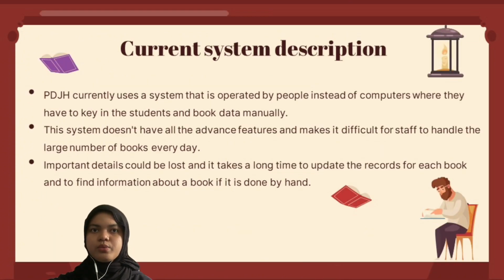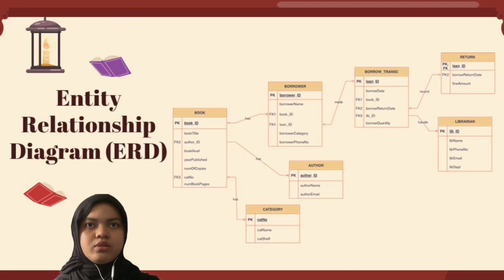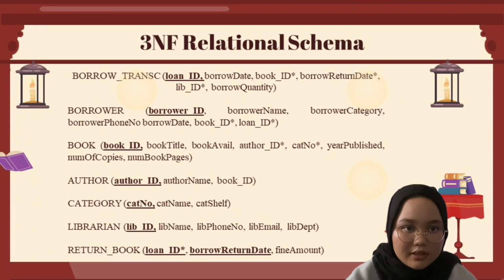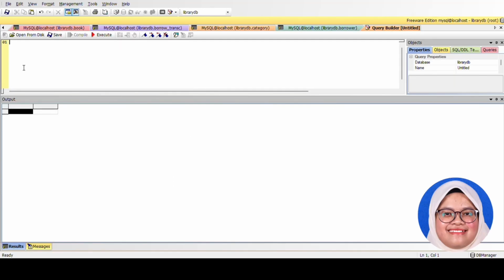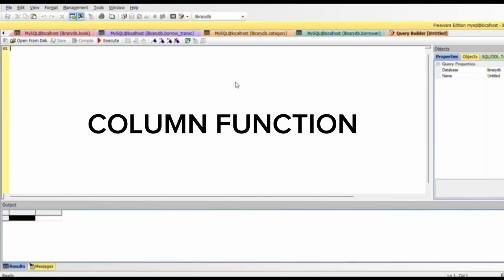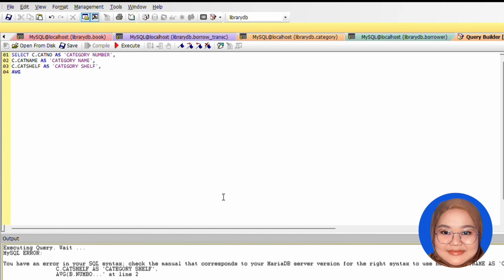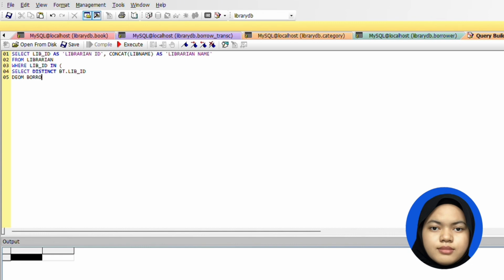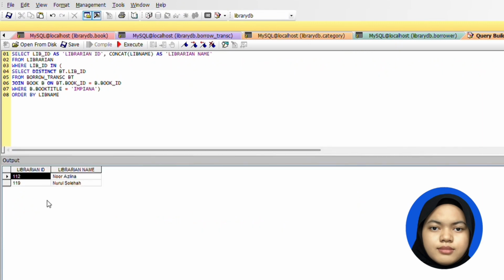ICT200 GROUP PROJECT: DATO’ JAAFAR HASSAN LIBRARY MANAGEMENT SYSTEM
ICT200 - Introduction to Database Management
Final Group Project : Dato’ Jaafar Hassan Library Management System

So meet our members:-

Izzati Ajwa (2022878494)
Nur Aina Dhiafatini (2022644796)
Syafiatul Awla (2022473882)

Group: RCDCS1103D